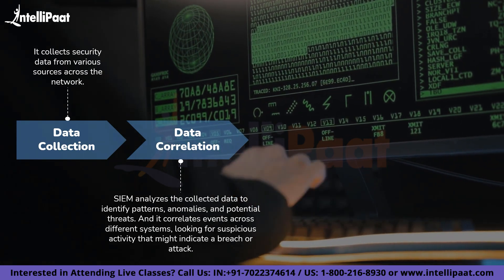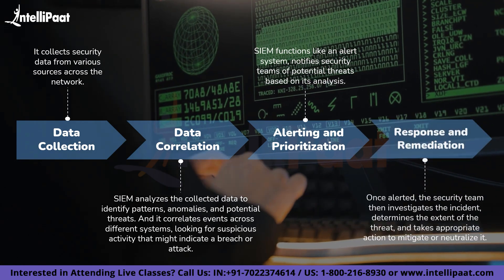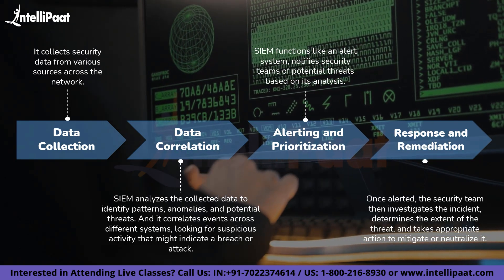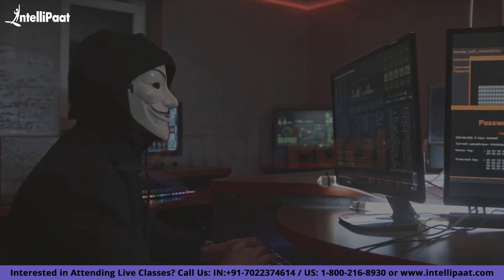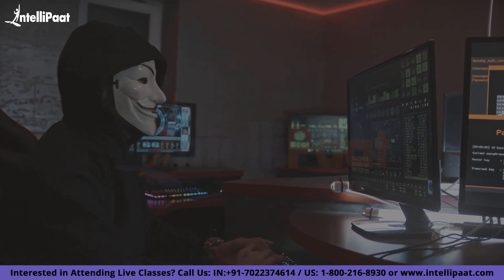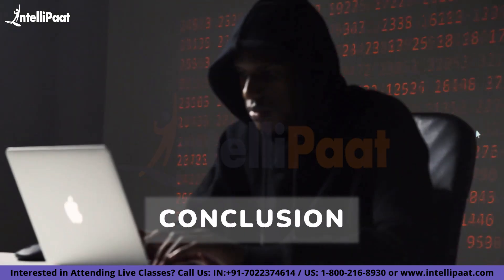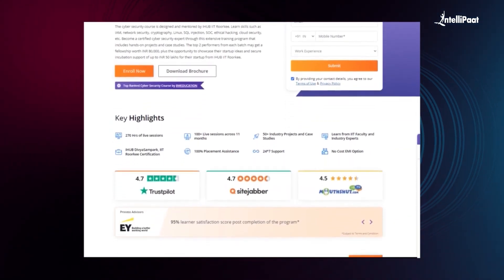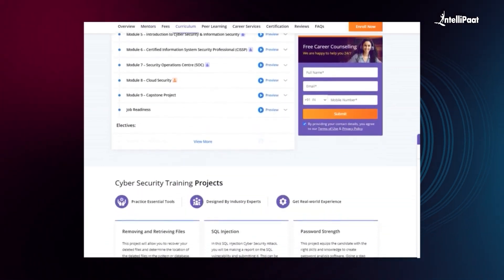What is SIEM | Security Information And Event Management | Cyber Security | Intellipaat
In this video, we will be focusing on one of the crucial cybersecurity tools known as SIEM, or Security Information and Event Management, which builds upon two earlier technologies:  Security Information Management (SIM) and Security Event Management (SEM). So, in this video on SIEM, we will try to understand this technology in a very simplified manner and we will also see the principles working behind it.

✅ What is SIEM and how does it work?
SIEM (Security Information & Event Management) is one of the most important tools in the SOC. So-called next-gen SIEMs include two new technologies: UEBA and SOAR. Learn how user and entity behavior analytics (UEBA) and security orchestration, automation and response (SOAR) have bolstered what a modern SIEM can do for cybersecurity.

✅How does SIEM work?
SIEM (Security Information and Event Management) works by collecting and analyzing data from diverse sources across an organization's IT infrastructure. It correlates and interprets this information to detect and respond to security incidents.

🔵 Following topics are covered in this session:
00:00 - Introduction

00:20 - What is SIEM?

02:02 - How SIEM works?

03:55 - Who invented SIEM?

05:07 - Conclusion

The cyber security course is designed and mentored by iHUB IIT Roorkee. Learn skills such as IAM, network security, cryptography, Linux, SQL injection, SOC, ethical hacking, cloud security, etc. Become a certified cyber security expert through this extensive training program that includes hands-on projects and case studies. The top 2 performers from each batch may get a fellowship worth INR 80,000, plus the opportunity to showcase their startup ideas and secure incubation support of up to INR 50 lakhs for their startup from iHUB IIT Roorkee.

☑️Individuals with a bachelor’s degree and a keen interest in learning AI and Data Science
☑️IT professionals looking for a career transition as Data Scientists and Artificial Intelligence Engineers
☑️Professionals aiming to move ahead in their IT career
☑️Artificial Intelligence and BI professionals
☑️Developers and Project Managers
☑️Freshers

👉🏼270 Hrs of live sessions
👉🏼100+ Live sessions across 11 months
👉🏼50+ Industry Projects and Case Studies
👉🏼Learn from IIT Faculty and Industry Experts
👉🏼iHUB DivyaSampark, IIT Roorkee Certification
👉🏼100% Placement Assistance
👉🏼24*7 Support

✅IT Managers and Security Managers
✅Security Architects, Security Auditors, and Network Architects
✅Chief Information Security, Officers Directors of Security, and Security Systems Engineers
✅Aspirants looking to work as Cyber Security Experts, Ethical Hackers, etc. can apply for this course.